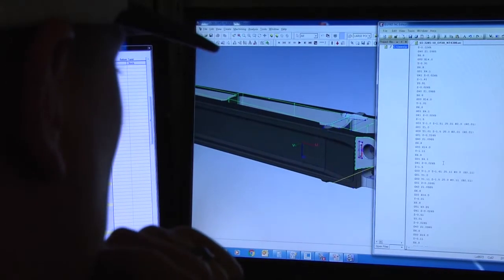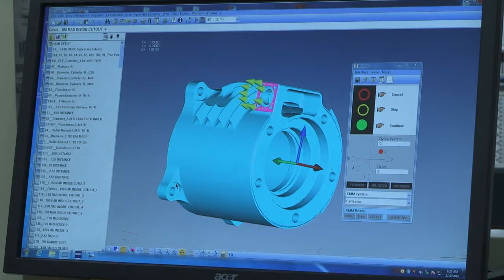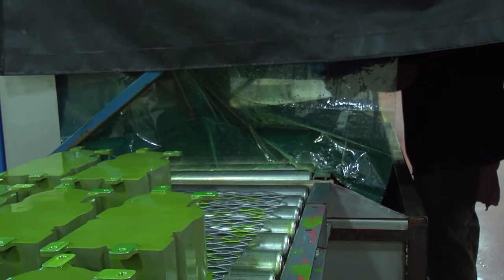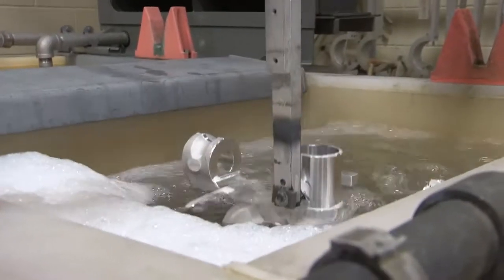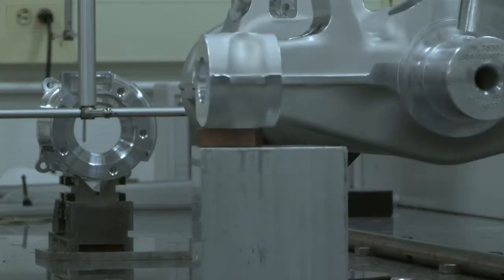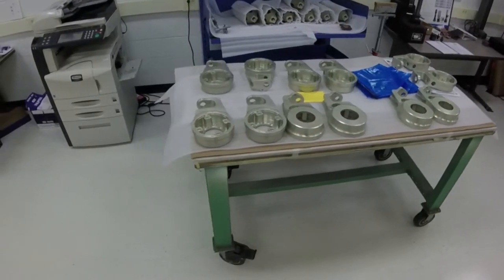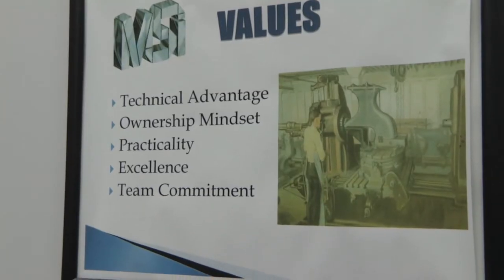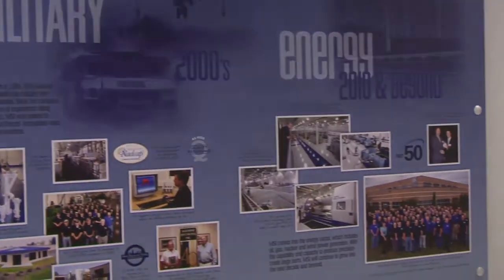A Day at Machine Specialities Inc.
A short video describing the interesting and important work conducted at Machine Specialties Inc.